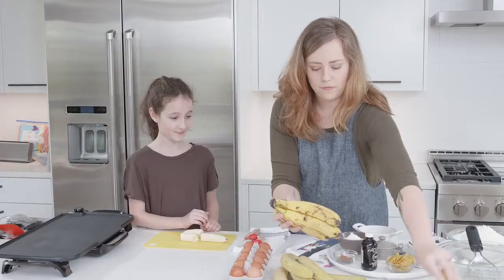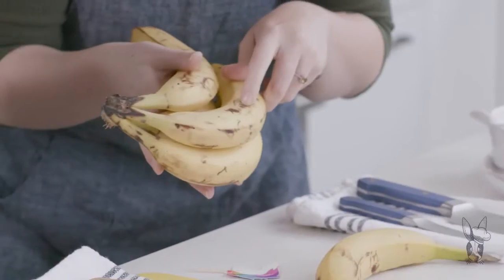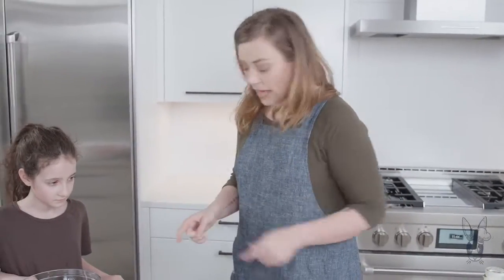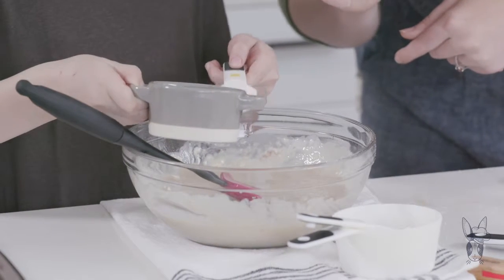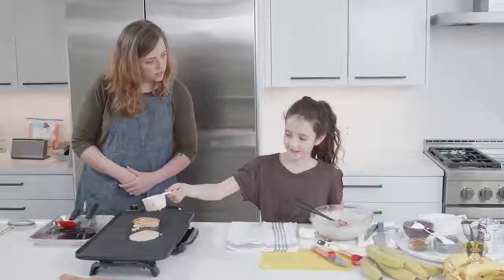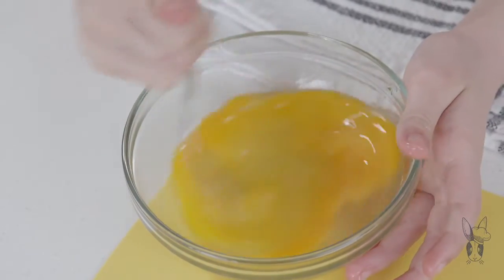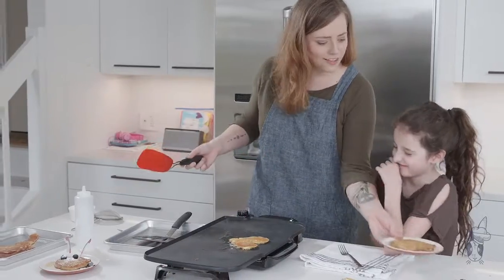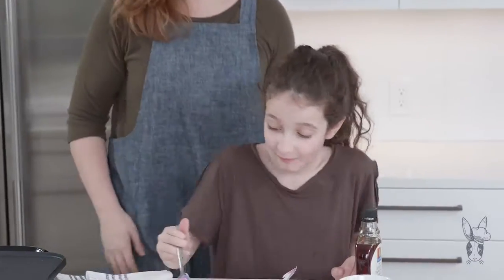How to Make Banana Pancakes with Kids, 2 Ways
Little Sous Teaches Kids Basic Cooking Techniques